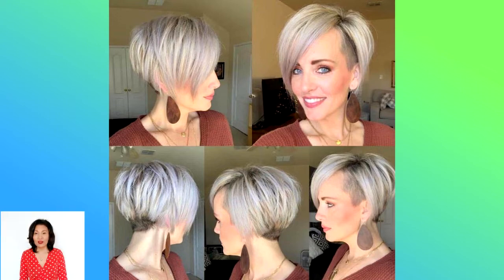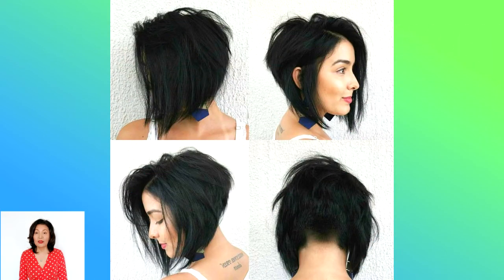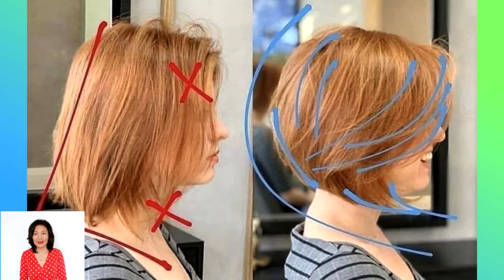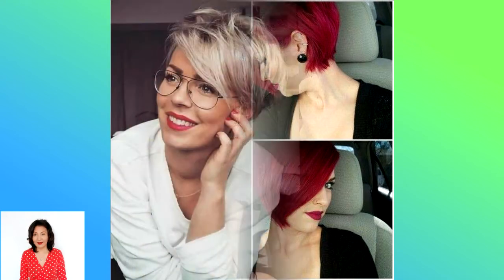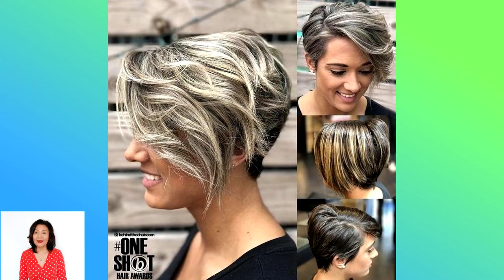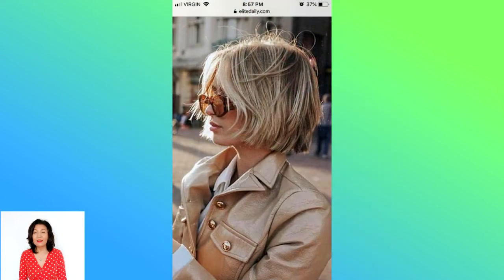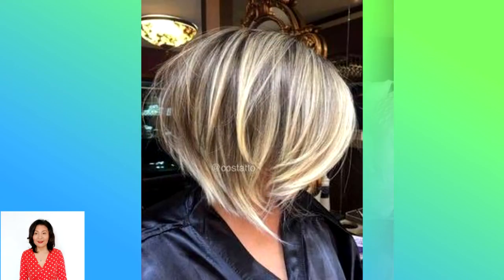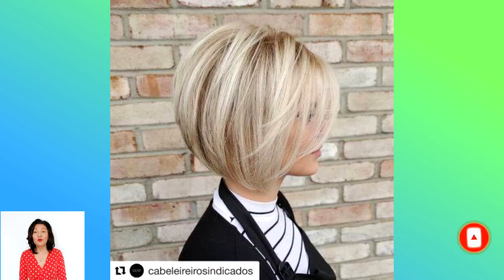BOB💕 HAIRCUTS 2024 WITH BANGS TO ACHIEVE AN ALLURING STYLE. Haircuts 2024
DEAR FRIENDS IF YOU LIKE WHAT WE DO FOR YOU, AND YOUR SUPPORT IN THIS DIFFICULT TIME IS VERY IMPORTANT FOR US.

THE MOST FASHIONABLE BOB HAIRCUT for all types of hair and face shapes.Hairstyle for every day.Hello, beauties !!! In our video review, we offer you the most stylish, most fashionable BOB hairstyle in different versions for girls and women 40+ 50+ 60+.

ALL TYPES OF BOB CUTS FROM SHORT TO MEDIUM LENGTH HAIRCUT